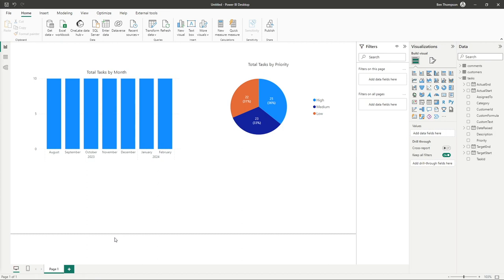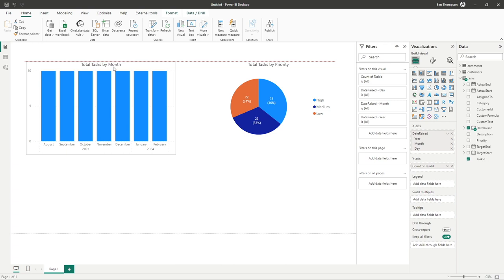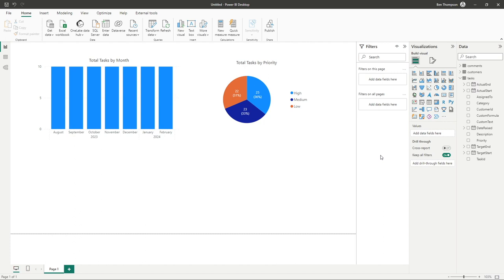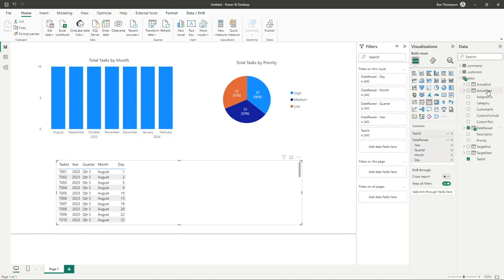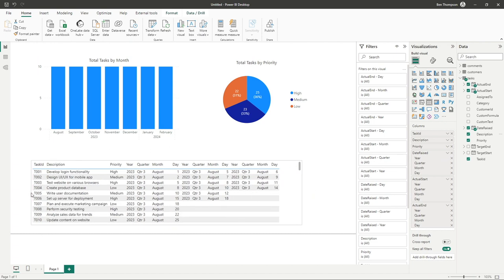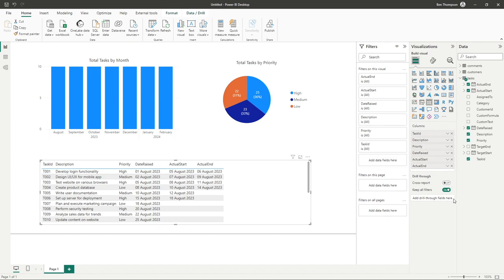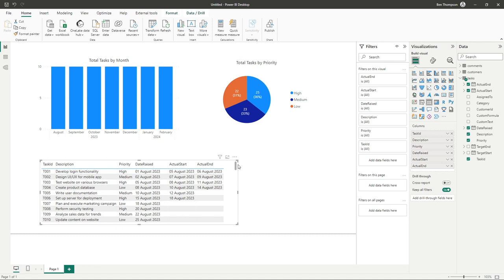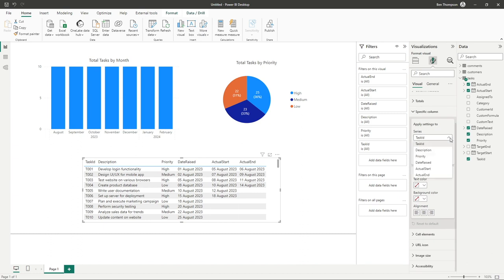Power BI Course #12: Adding Tables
Welcome to our Power BI Course!

In this tutorial video, we'll guide you step by step on how to effortlessly add informative tables to your reports. The table visual in Power BI presents data in a tabular format with rows and columns, suitable for displaying detailed information and enabling sorting, filtering, and searching operations. It is chosen when a structured and easily scannable presentation of data is required within a report.

📌 In this video, we'll cover:
- How to add tables to your Power BI report.
- Reasons for displaying your data in this format.
- How to customise columns within your table.

💡 Power BI is your gateway to turning raw data into actionable insights, and this course will take you from a beginner to a confident Power BI user. Whether you're looking to enhance your career prospects or make data-driven decisions, this course is your roadmap.

Got questions or topics you'd like us to cover in this course? Drop them in the comments below, and we'll do our best to address them.